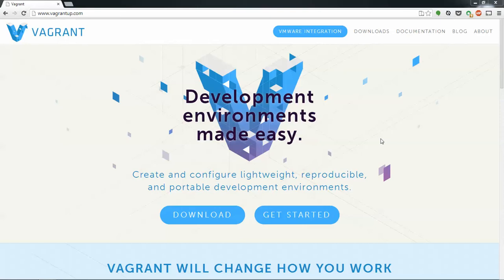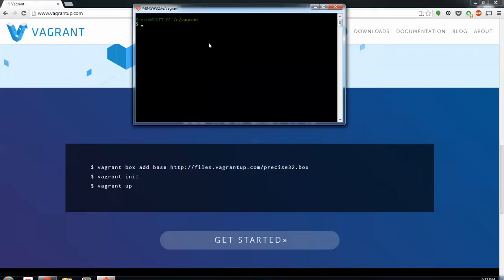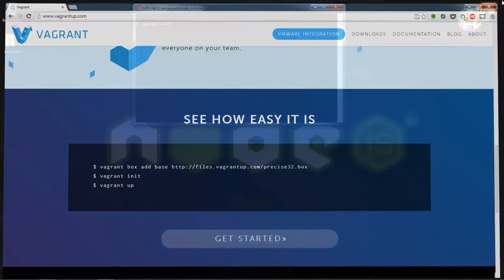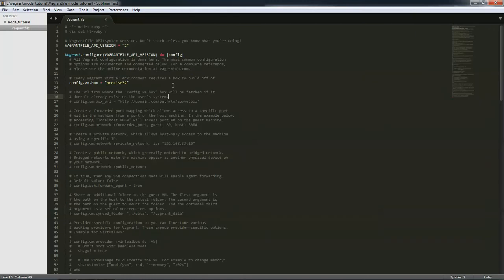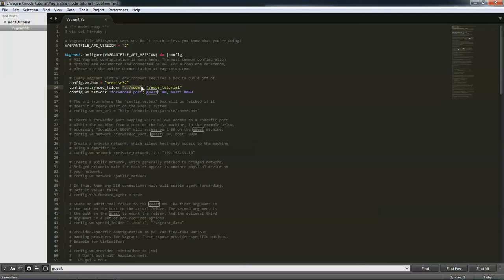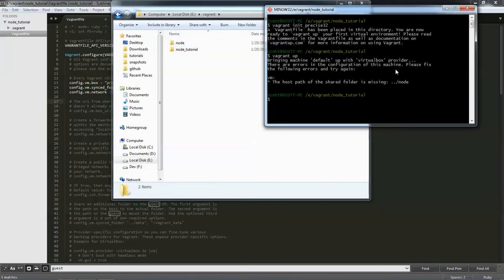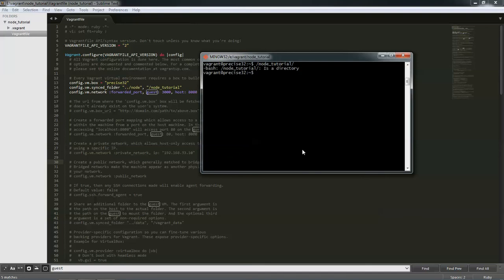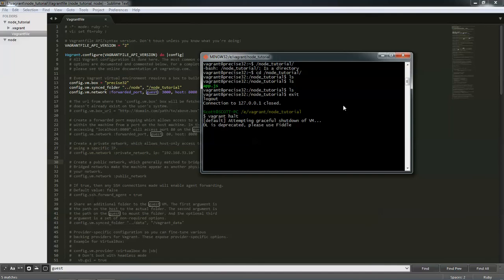Node.js on Windows - Setting up a Vagrant machine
In this tutorial you will set up a Vagrant machine. This is what you will run Node.js in.